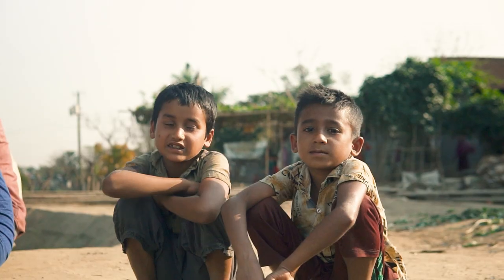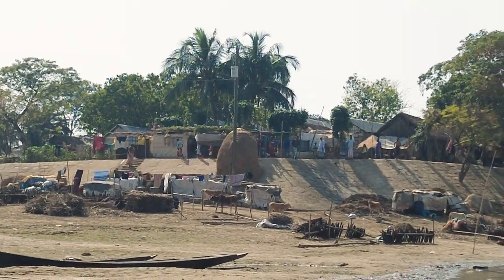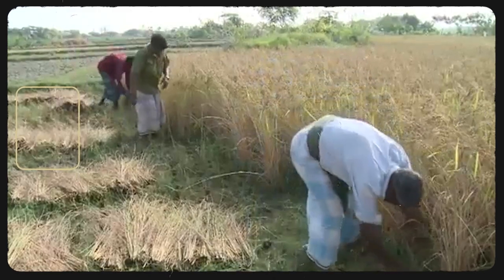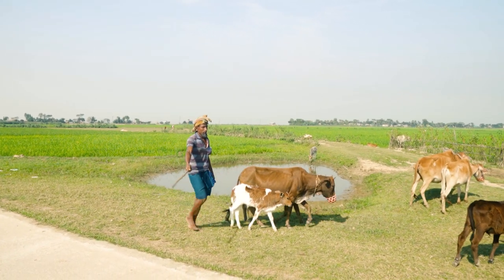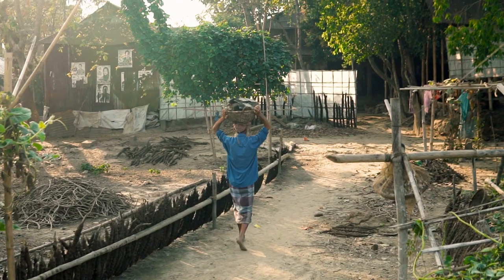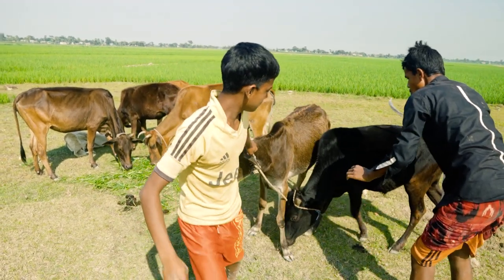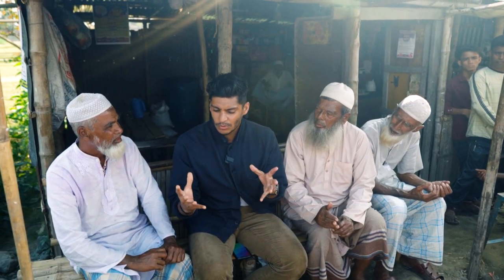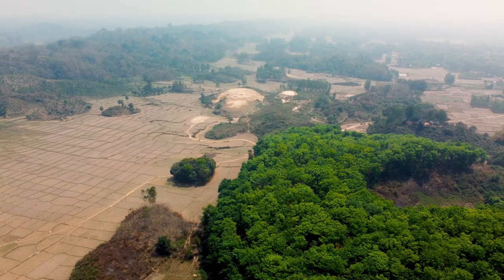Surviving Extreme Floods in Sunamganj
This is an exclusive documentary about how one remote Bangladeshi village in Sunamganj has been using technology to combat the impacts of extreme flash flooding and Climate Change.

**CAPTIONS ON**

Jararkona in the Northern region of Sunamganj is near to India and floods for up to 8 months of the year because of the monsoon season. It makes farming and life incredibly difficult - but the Local Government along with IFAD have made it possible for this village to thrive and lead the way in finding solutions against Climate Change.

This is the first episode of my series Bangladesh: The Climate Frontline produced with exclusive access from the International Fund for Agricultural Development.

Thank you to all the people of HILIP/CALIP/CDSP projects as well as all Bangladesh for the incredible hospitality and openness in trying to see the real danger posed by Climate Change

Cinematographer: @eahimel
Director: Rayaan Mahmud
Producer/Writer/Presenter: Qasa Alom

Research Team: Urmee Farhana, Shantanu Abe, Mariel Zimmerman
IFAD Press: Michelle Porter, who helped make this all happen

With Thanks to: Mr Gopal, Mizon Bhai & all the team who were incredibly hospitable. To all the drivers and security. To the hotel staff and everyone I met.